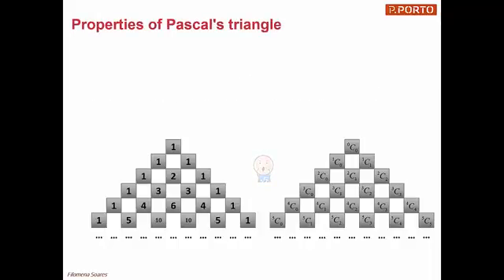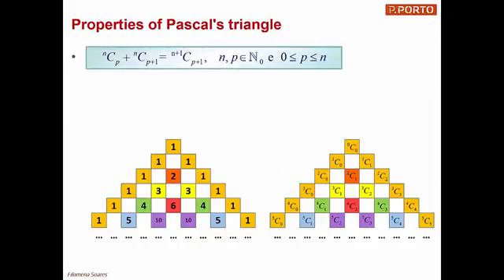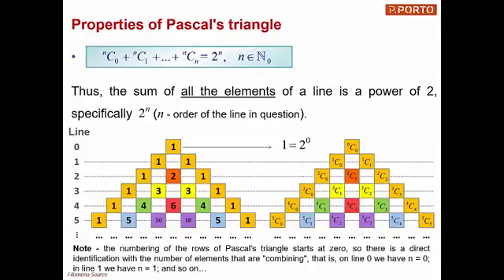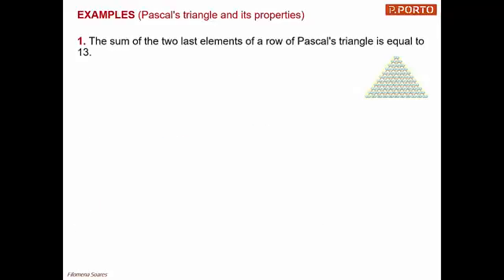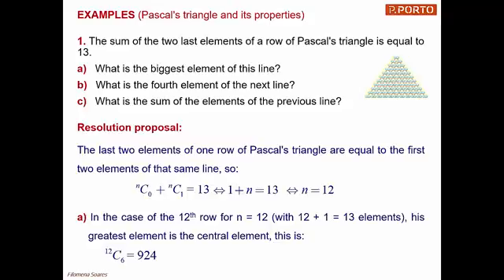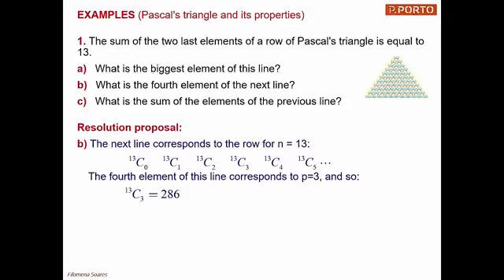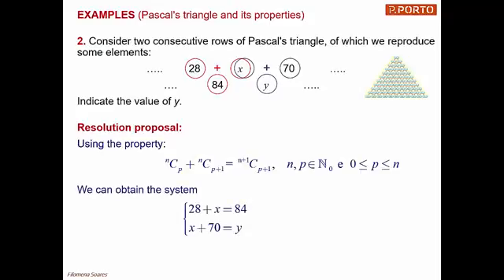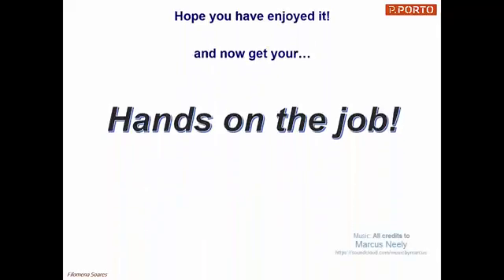Video Pascal ENG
This video was specially designed as an integrating part of a lesson plan for the course "Developing Digital Skills in your Classroom" from the European Schoolnet